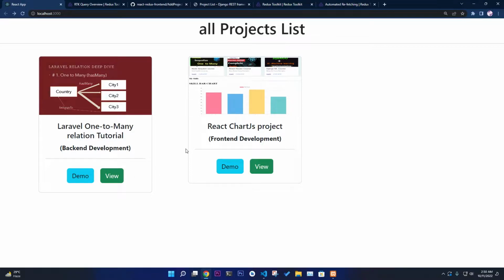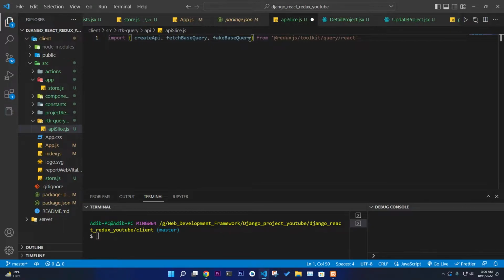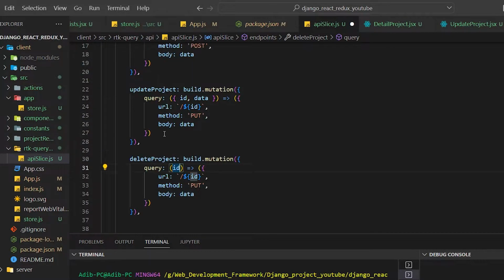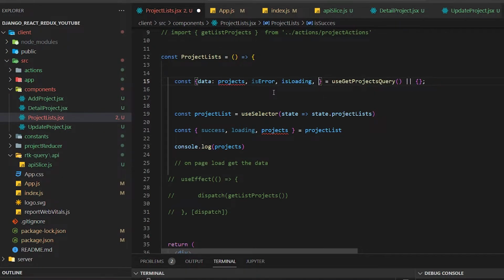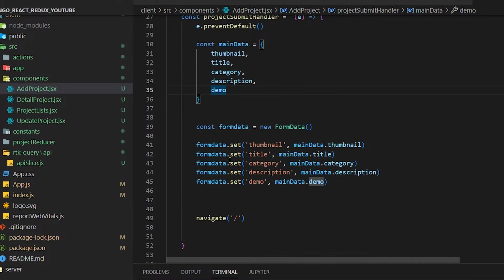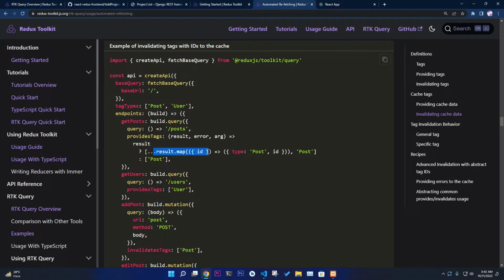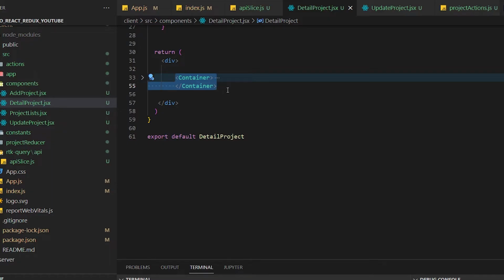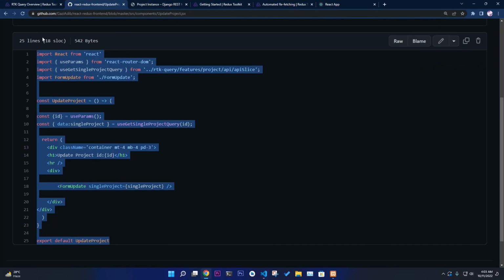Modern Redux CRUD | RTK Query | Integrate RTK Query On Existing Old Redux Project. (Beginners)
Learn Advanced Redux RTK Query From Scratch and Learn how to Integrate them in old redux projects properly.